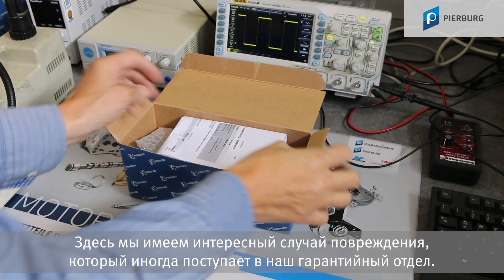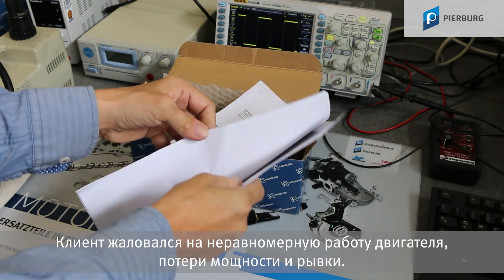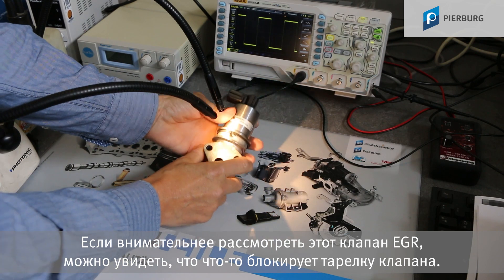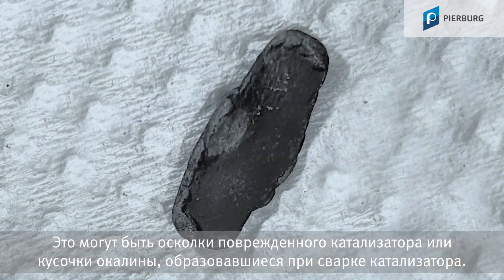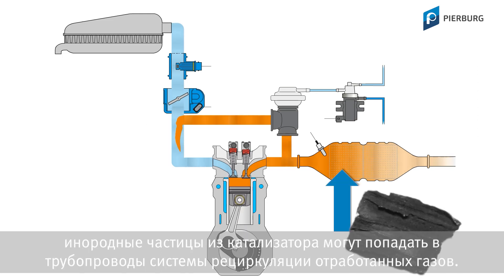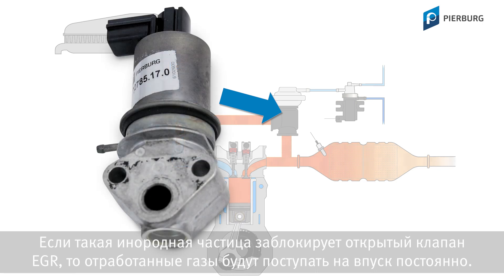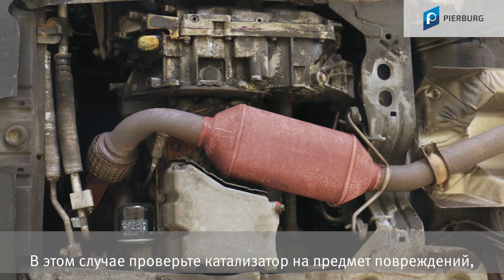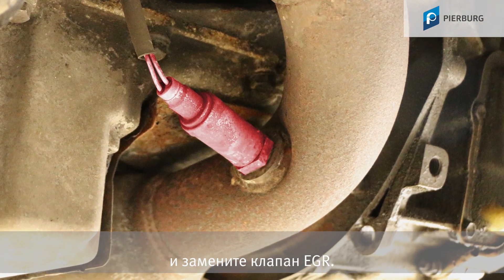Клапан EGR заблокирован | Двигатель работает рывками | Потеря мощности | Причины и их устранение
Что означают сообщения об ошибках P1444 и P16786?
Является ли причиной их появления датчик расхода воздуха?
Почему возникают рывки автомобиля и снижается мощность?
Здесь вы узнаете о причинах появления и способах устранения этих неисправностей.

00:00 Случай неисправности и сообщения об ошибках
00:23 Инородные частицы в клапане EGR
01:04 Устранение неисправности

Под действием пульсаций в выпускной системе или разрежения, возникающего во впускном тракте бензиновых двигателей, инородные частицы из зоны катализатора могут затягиваться в трубопроводы системы рециркуляции отработанных газов. Если какая-либо инородная частица заблокирует находящийся в открытом состоянии клапан EGR, то отработанные газы будут поступать на впуск постоянно. Это приведет к появлению указанных выше симптомов и сообщений об ошибках, таких как

- P1444 Датчик положения клапана EGR – ошибка диапазона/неправильное функционирование
- P16786 EGR – слишком большой поток

Часто эту ошибку связывают с датчиком расхода воздуха, если измеренная масса поступающего атмосферного воздуха меньше массы, вычисленной для этого режима работы двигателя.